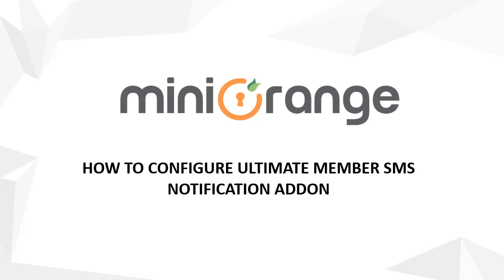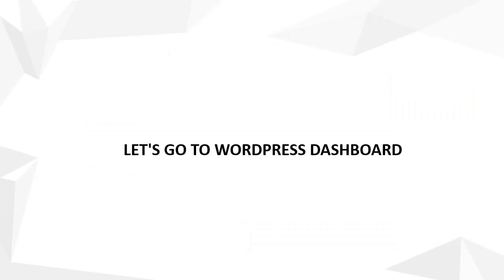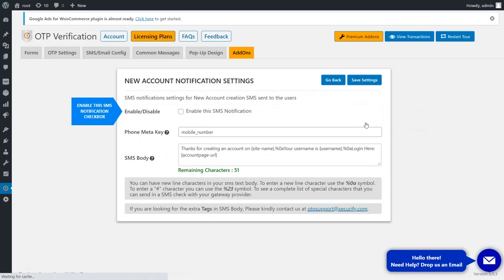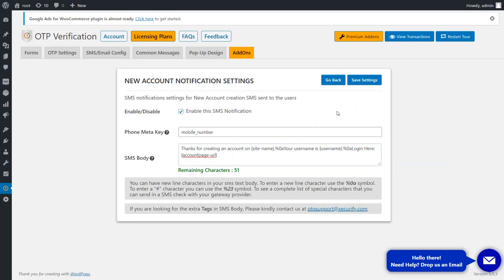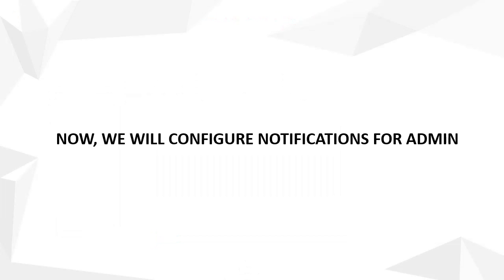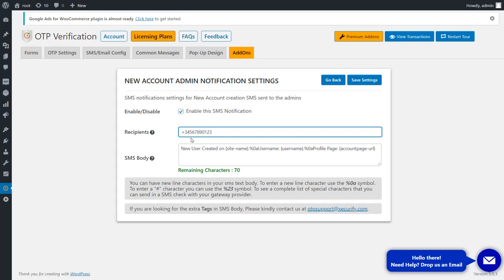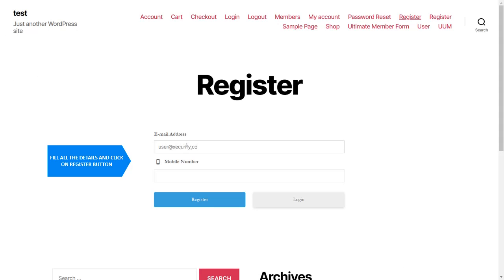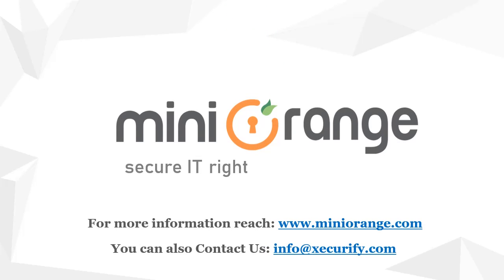OTP Verification Plugin | How to Configure Ultimate Member SMS Notification Addon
Ultimate Member SMS Notification Addon allows your site to send custom SMS notifications to your customers.

Setup guide of OTP Verification for your Ultimate Member Registration Form